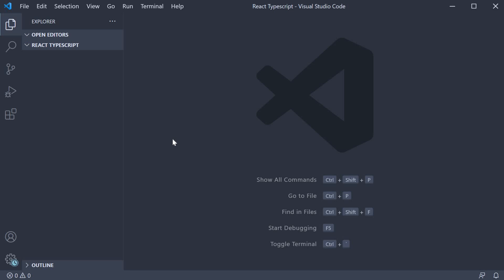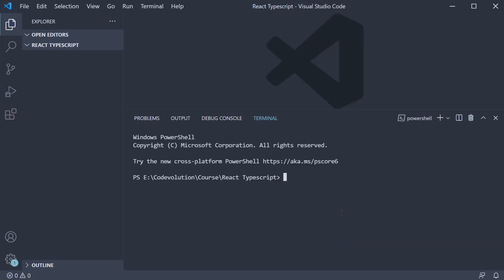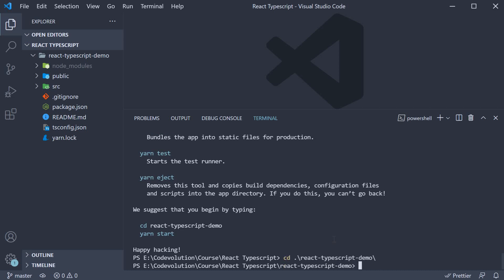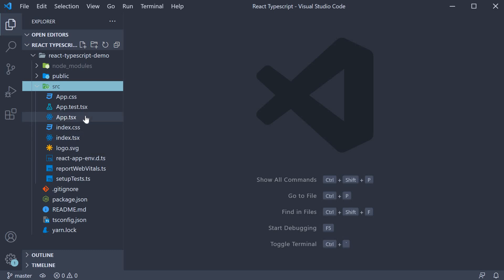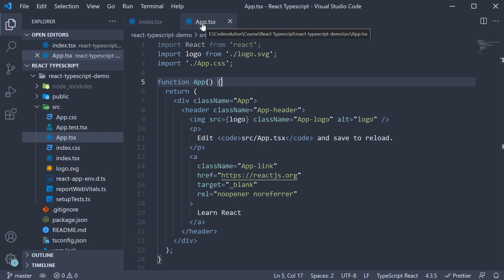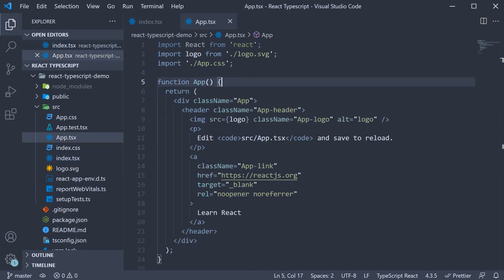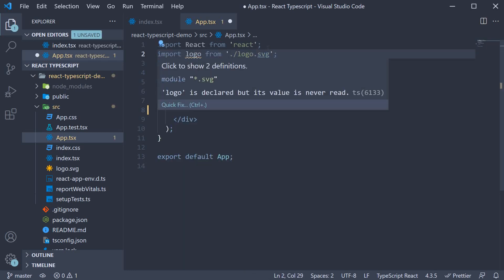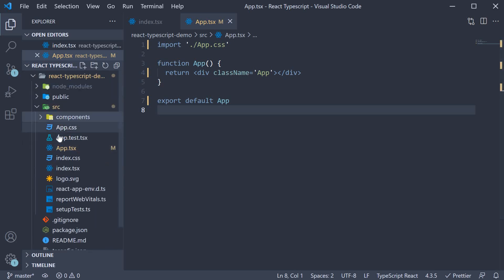React TypeScript Tutorial - 2 - Getting Started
Getting Started with React and TypeScript